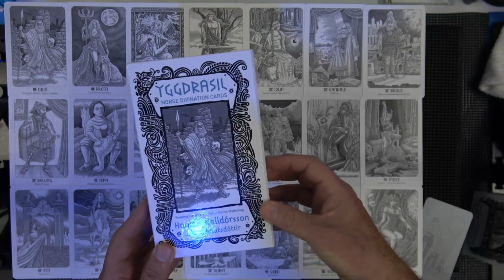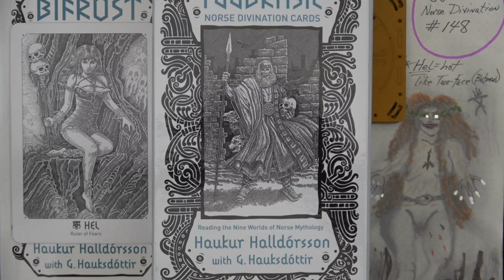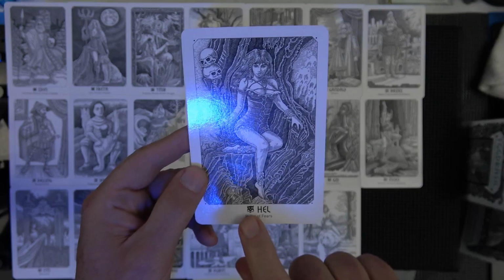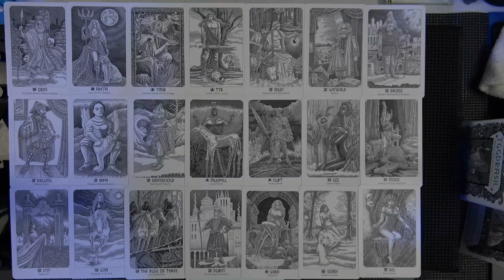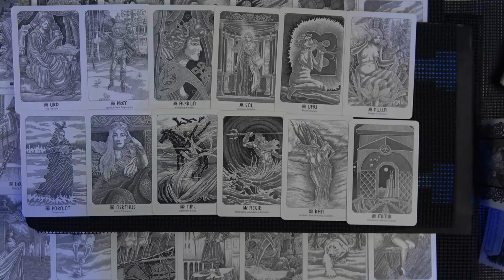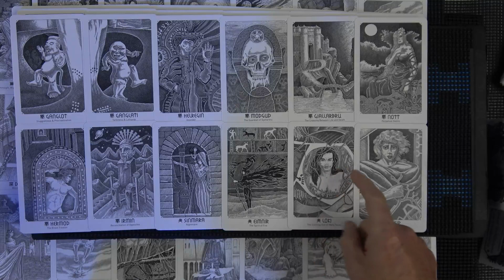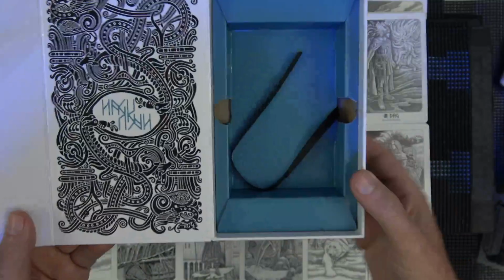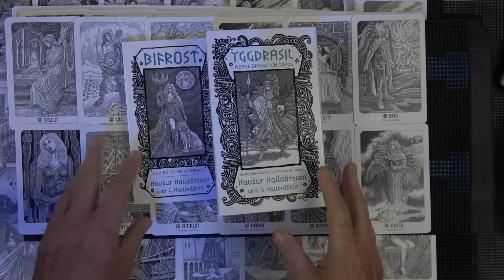Yggdrasil Norse Divination Cards +candle+live chat day 24 at 11PM EST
29CandlesOfFebruary at 12:20.
Yggdrasil Norse Divination Cards by Haukur Halldorsson and Gunnhildur Hauksdottir via Llewellyn 2019.  A more thorough deck review see Kelly's (The Truth in Story):